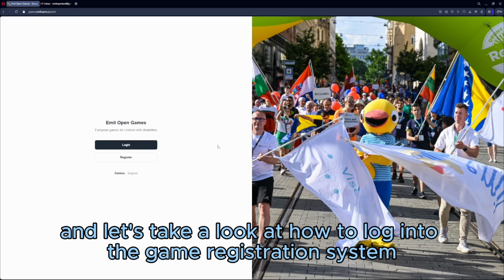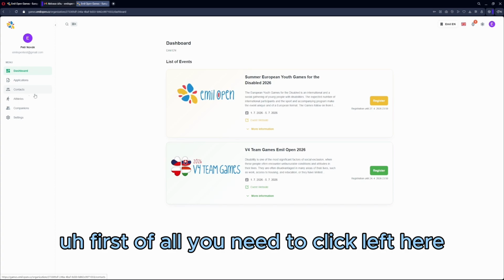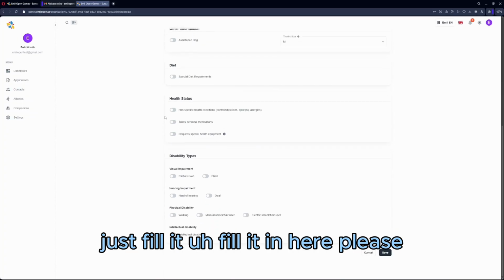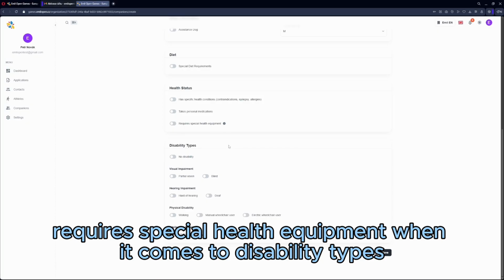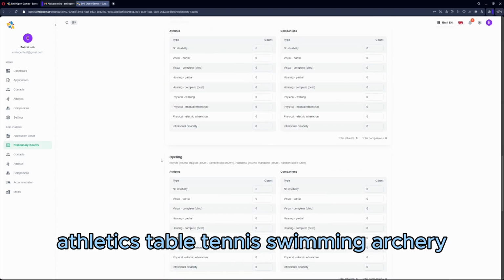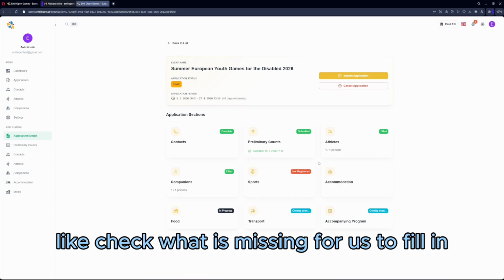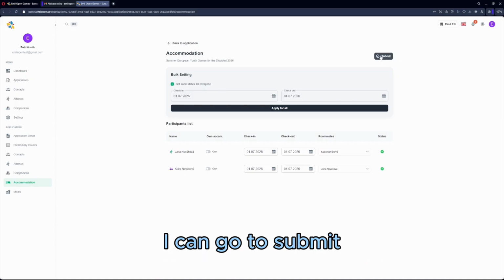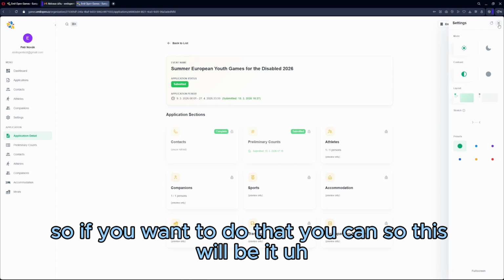New system instructional video EN | Emil Open 2026